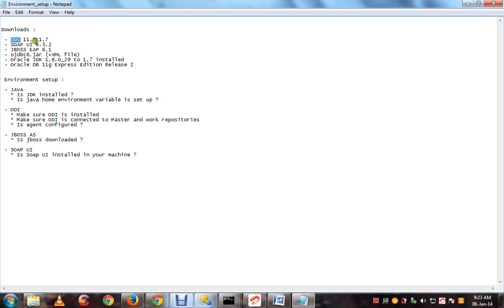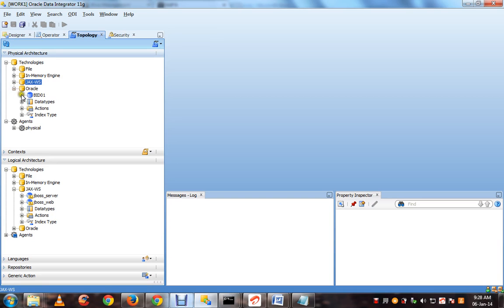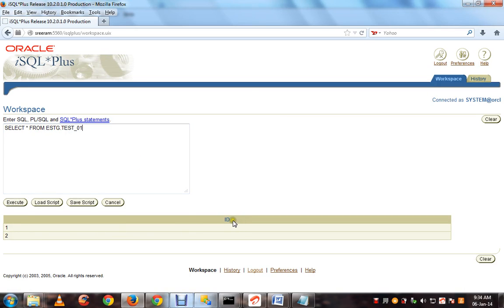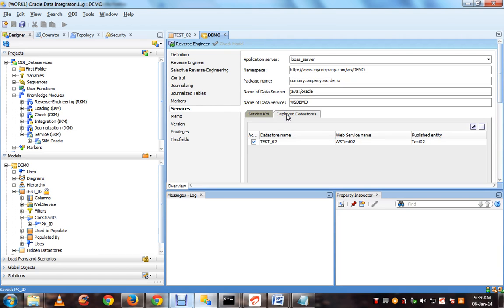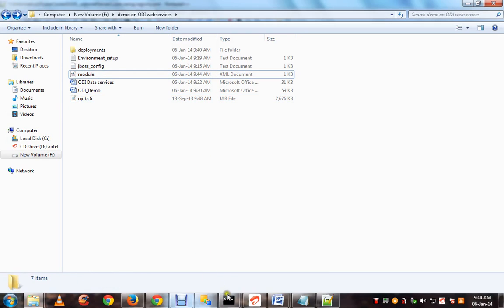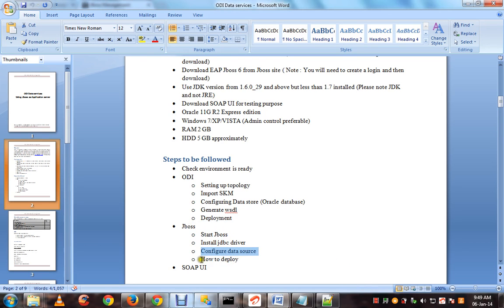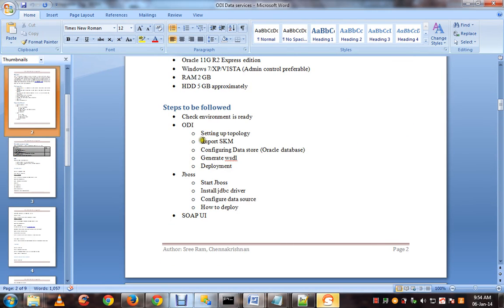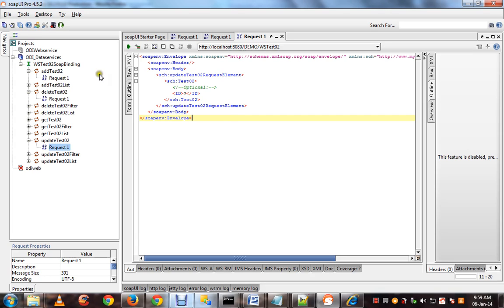ODI DataServices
Describes how to configure ODI Data services with Jboss as application services